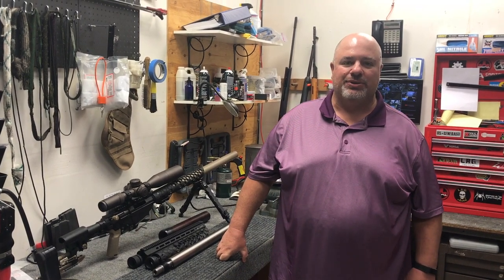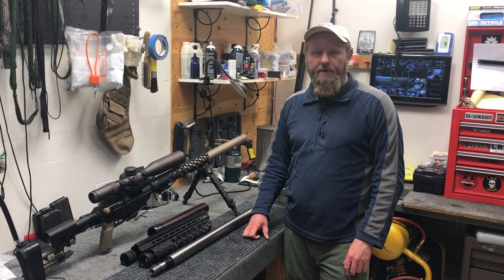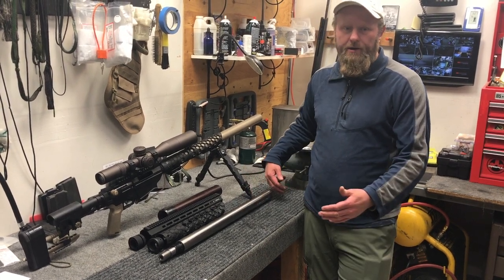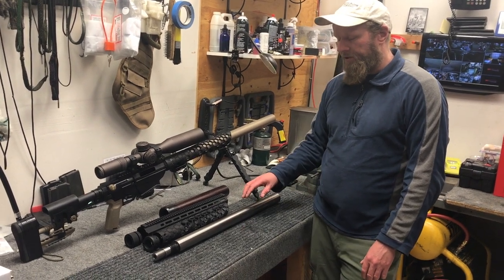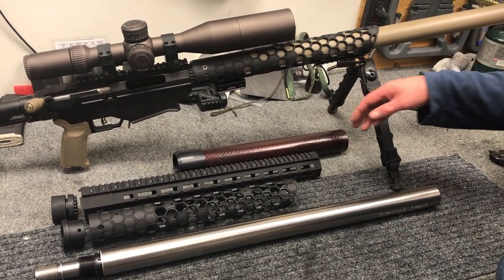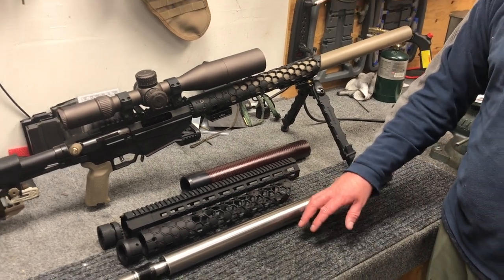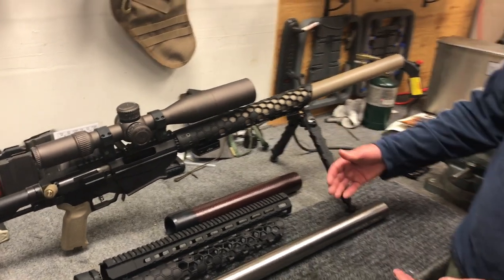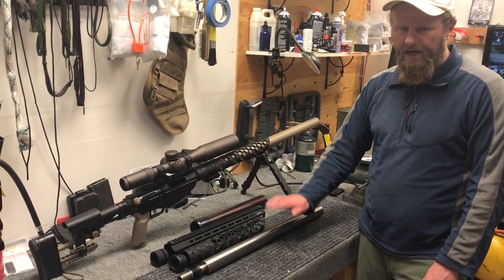Ruger Precision Rifle Suppressor Upgrade Kits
This video covers all the facts and features of our Ruger Precision Rifles integrally suppressed upgrade kits made by Witt Machine.